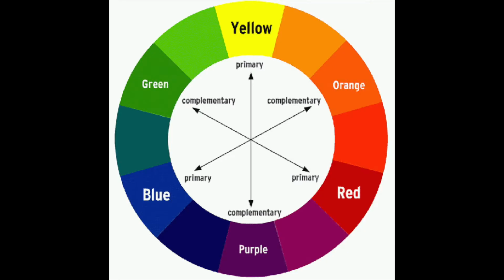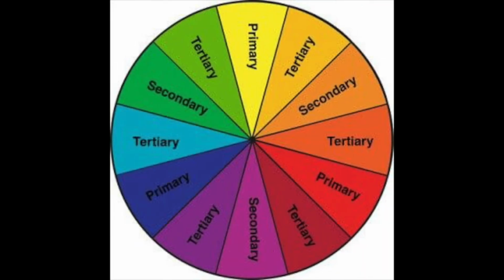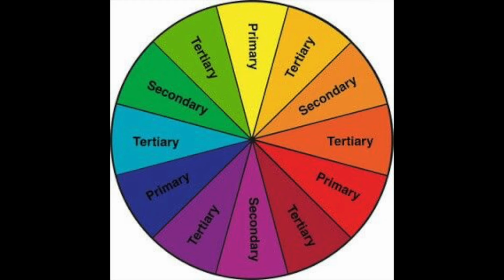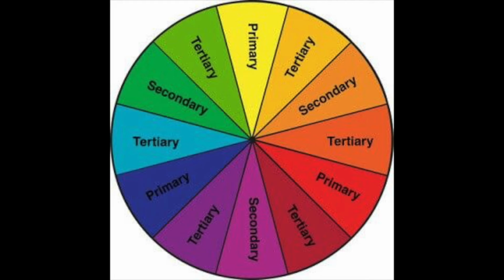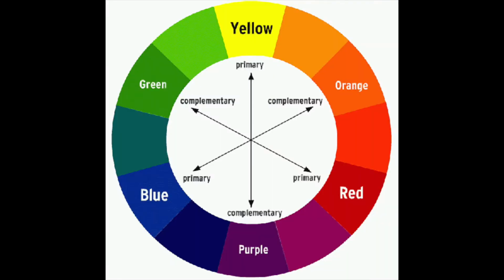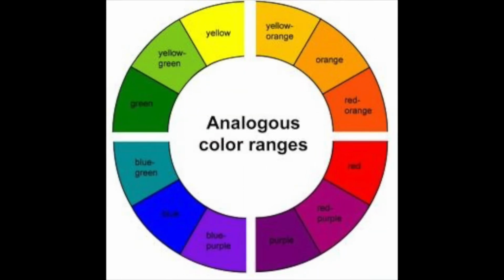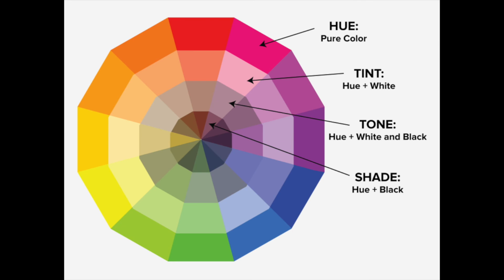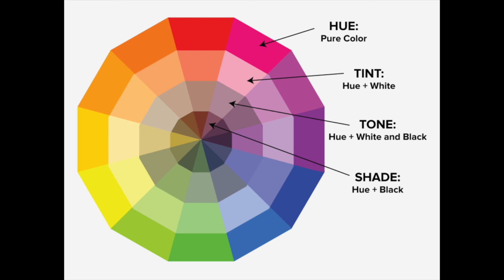Color Theory Movie